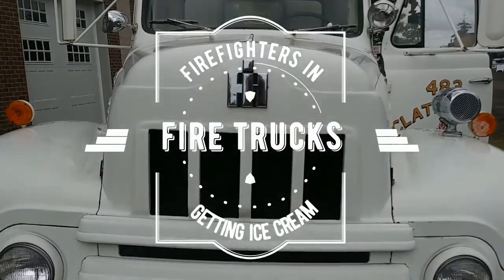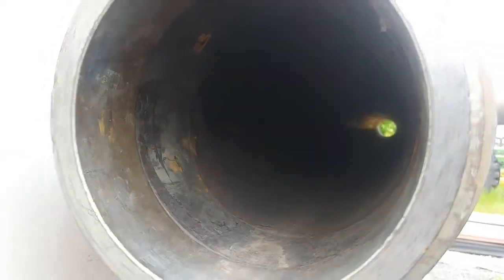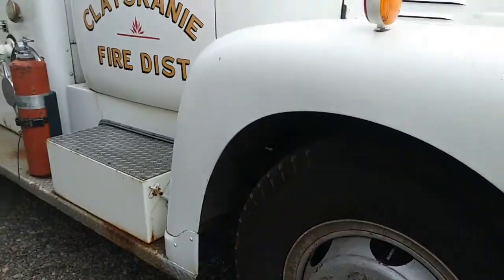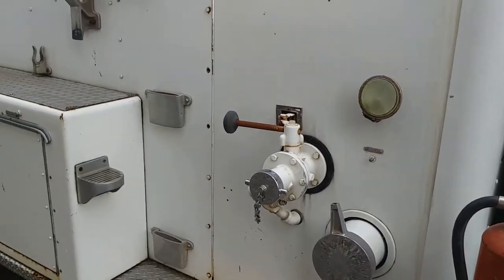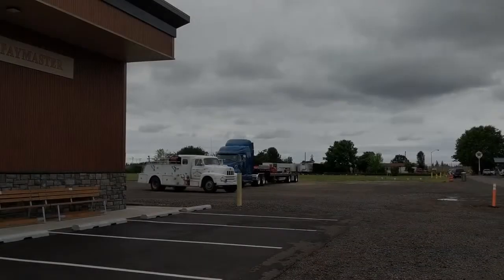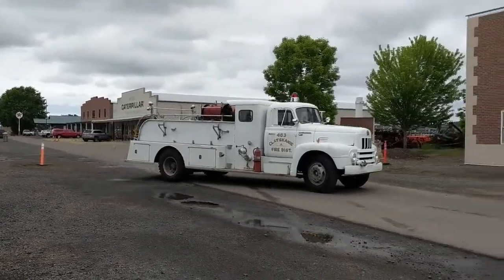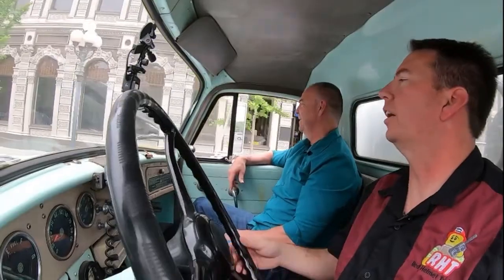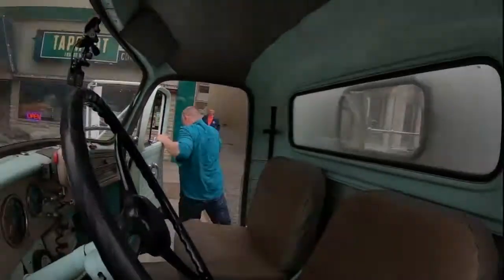Firefighters in Fire Trucks getting Ice Cream - Jose Part 1 (Two people to drive one fire engine)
In this episode of Firefighters in Fire Trucks getting Ice Cream we will be cruising in a 1956 International Howard Cooper with a 5 speed manual with a split rear end and a throttle that continues to get stuck on the way to get ice cream at Dolce Mama's in Salem Oregon. My guest for this episode is Phil Jose. Phil recently retired as the Deputy Chief of the Seattle Fire Department. He is one of the instructors knighted by Dave Dodson to continue the Art of Reading Smoke into the next chapter.